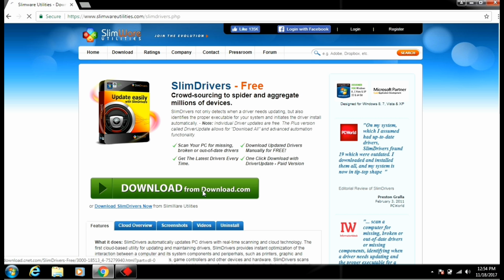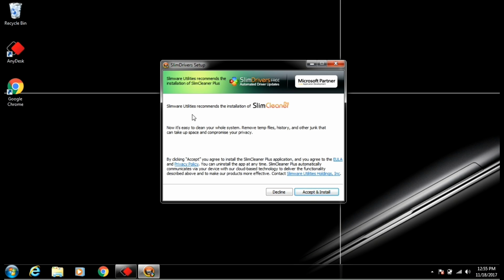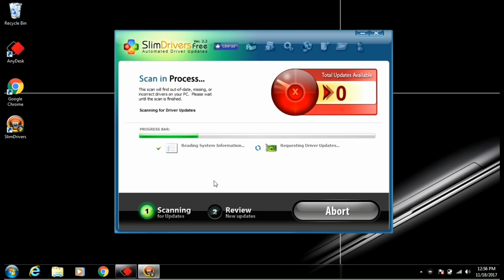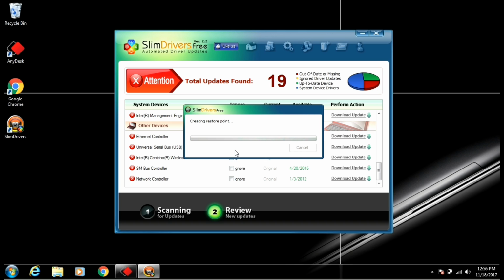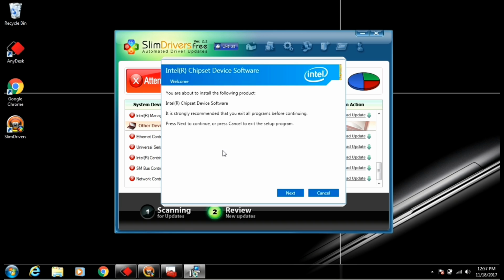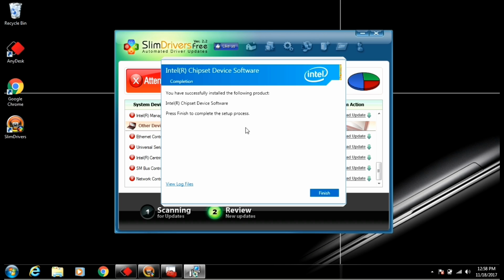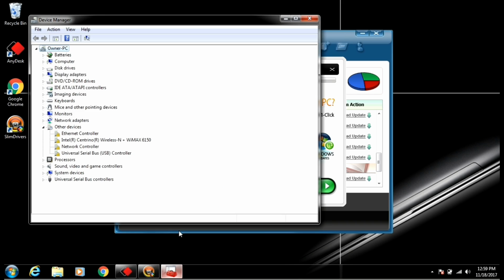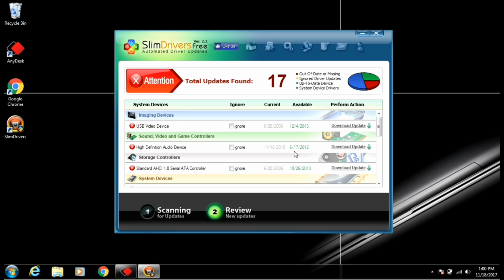Find drivers for your computer the Easy way for free and No Junk Software!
The easiest way to find drivers for your Windows computer for free without junk software.  This is great and super easy!

The Lazy Tech Guy's create many "How-to" videos related to all things Techy!  We upload videos as we create them as being lazy as we are you just don't know exactly when we will upload another video. Really its whenever the mood strikes us and/or we think of a good topic. Check out our videos and see what we have ready for you.  No we are just kidding! We Seriously have a new video for you every Saturday at 4 P.M.!